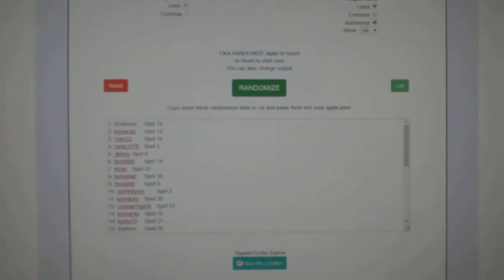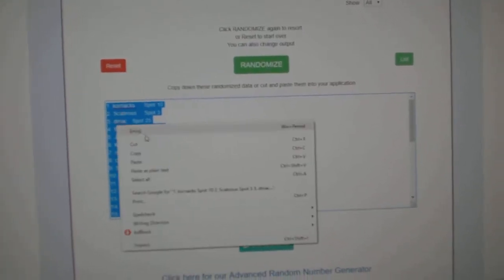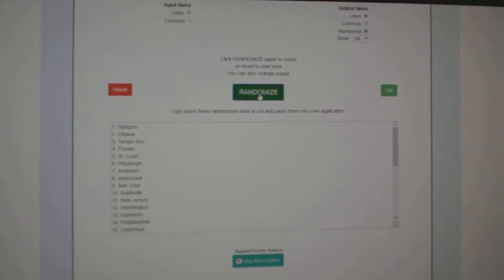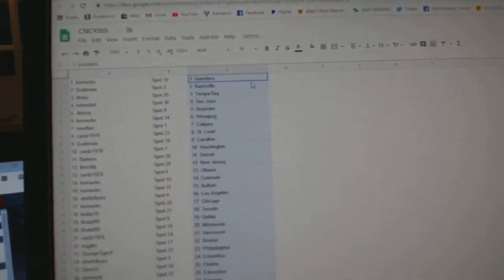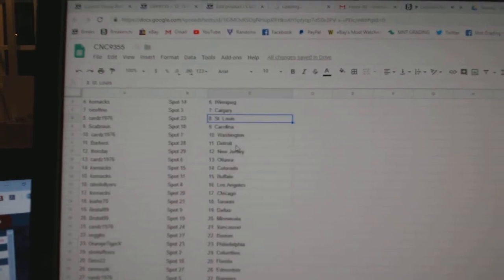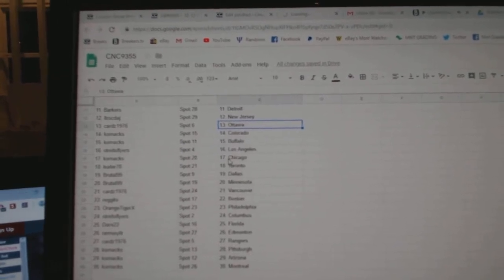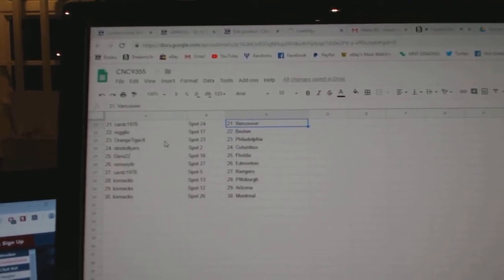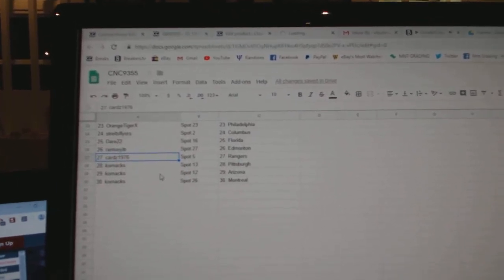Team Randoms - C&C GB #9355